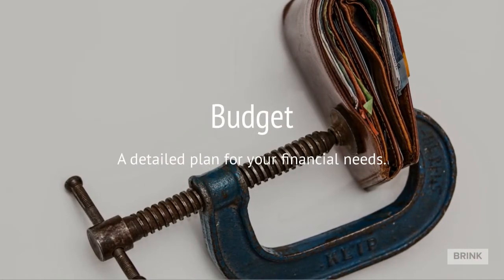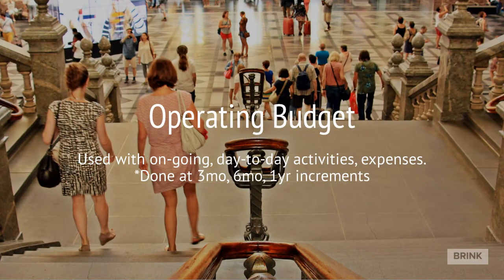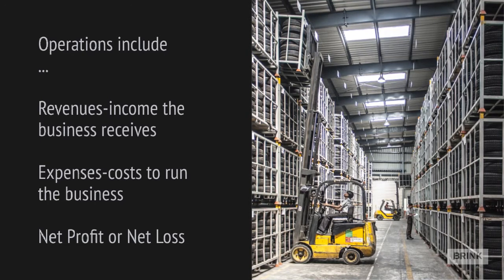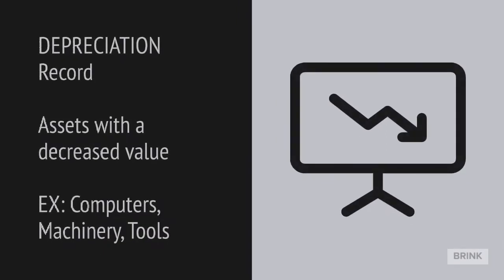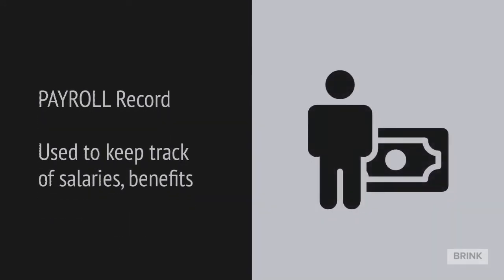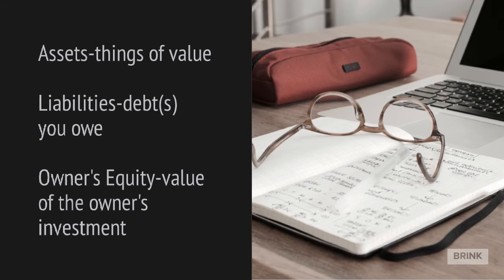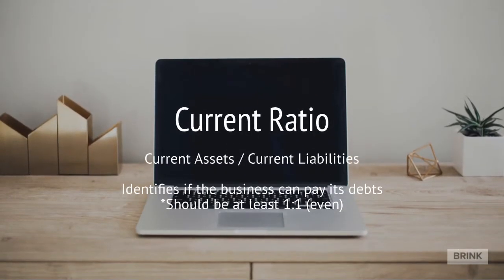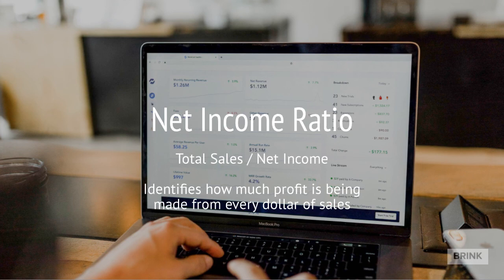LM Intro Flipped Video 8: Finance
Learn about financial planning, statements, and how companies monitor their financial performance.